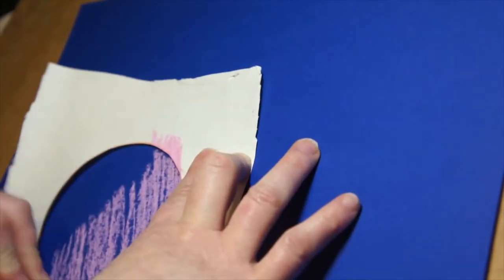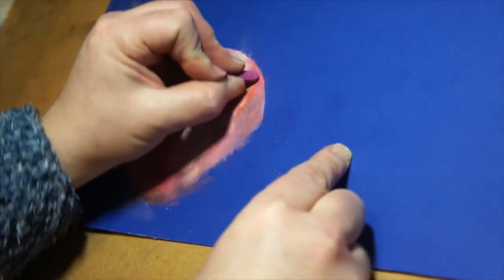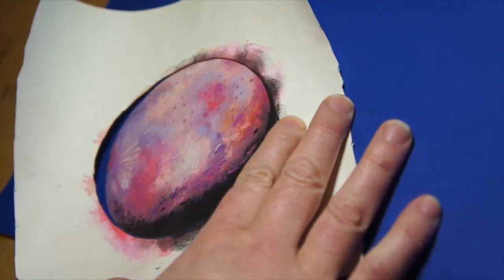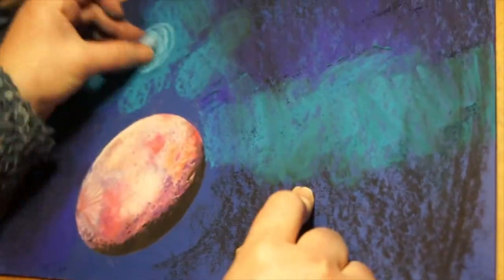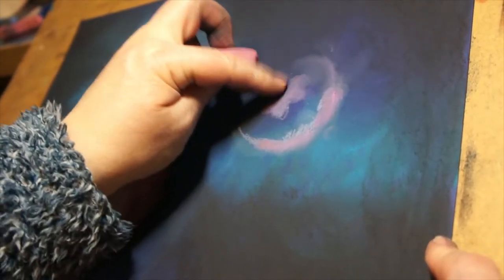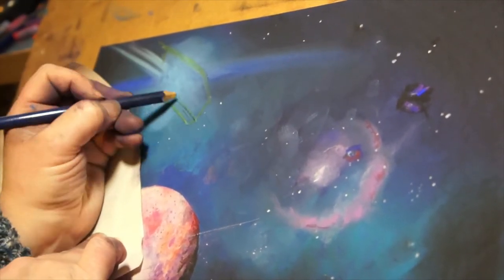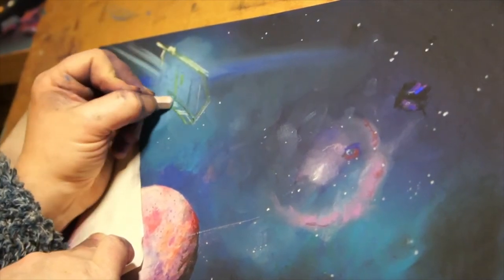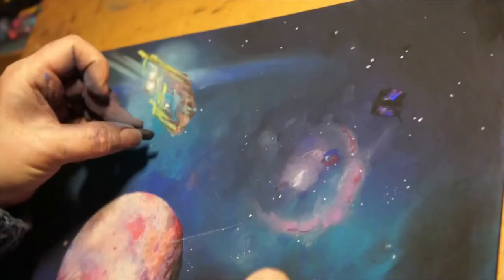Barnards Loop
A screenshot that was sent to my email by someone on Reddit with lots of nice nebula colours to do